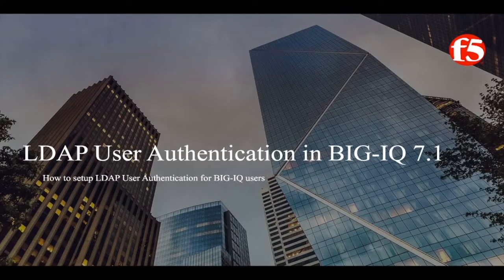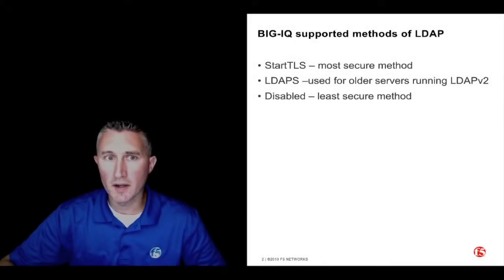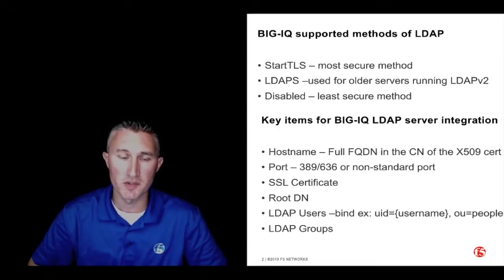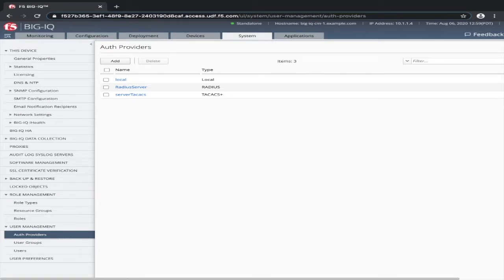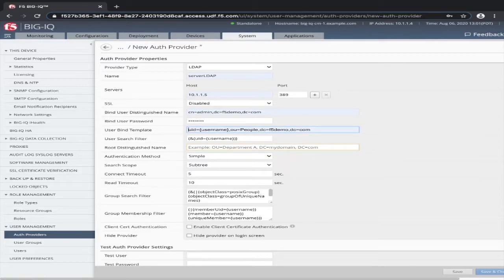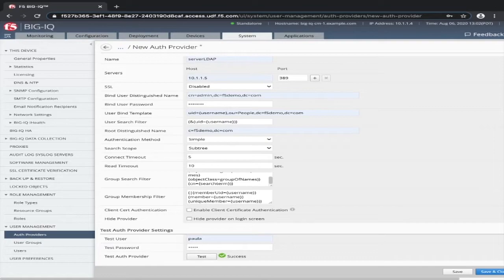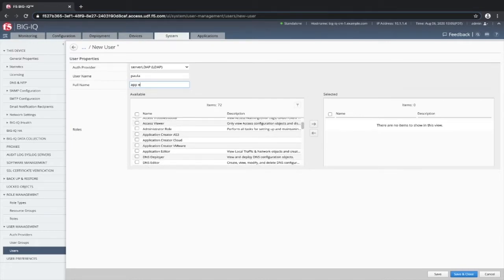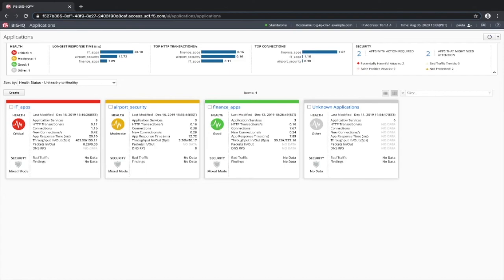Setup LDAP User Authentication on BIG-IQ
In this video, we will show how to setup LDAP User Authentication on BIGIQ. The following demo uses a BIG-IQ 7.1.0 environment.